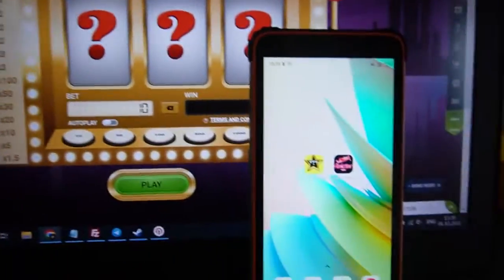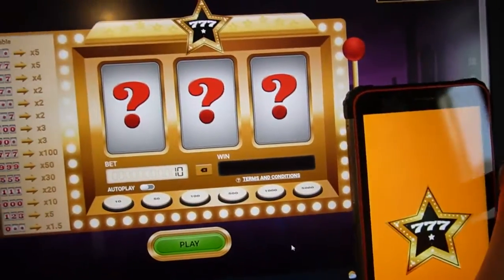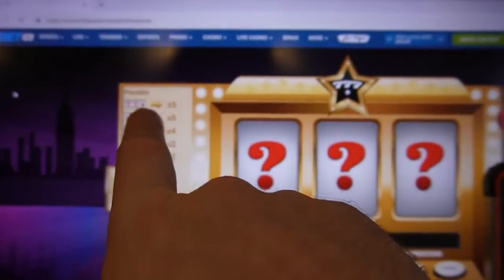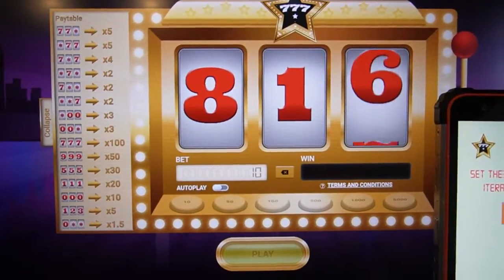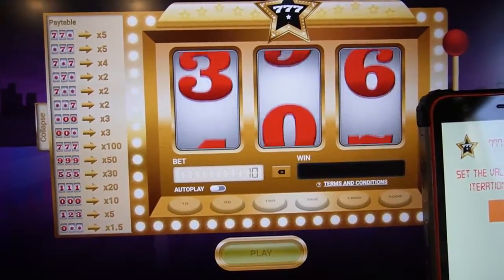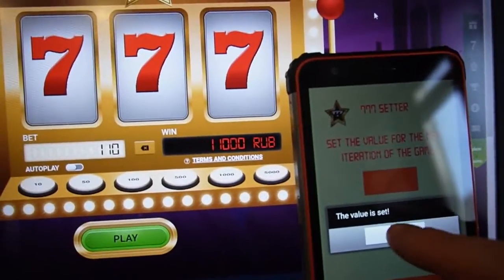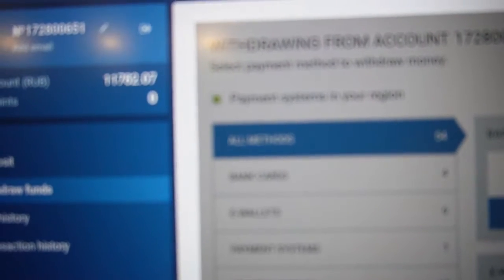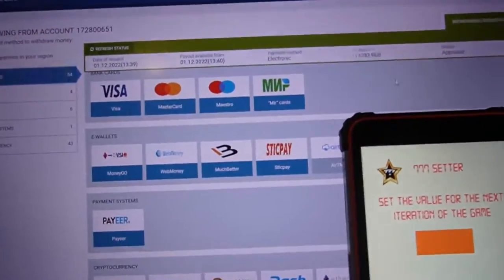I'm making money again of bot-assistant 777_32123 on online website 1xBet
Now I'm going to demonstrate in what way I earn at 1xgames.Exactly fantastic. Each in the power like me. Whatch the short video all the way to figure it out just how it's working. For all questions and suggestions write to us in a telegram. One wait for the next clip on this channel haka for 777_32123 and by remaining script-helper. If you have any questions u can ask them in the comments or write to url telegram. Stop working for $20 click on the link. Good bye guys let's meet in betwinner games.

url for telegram account for communication